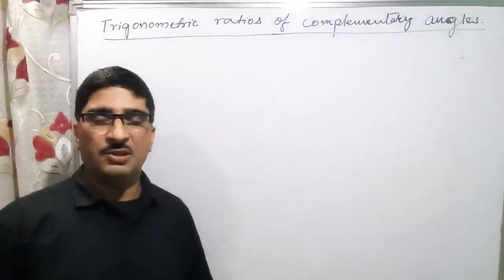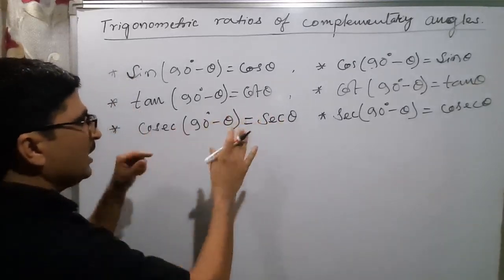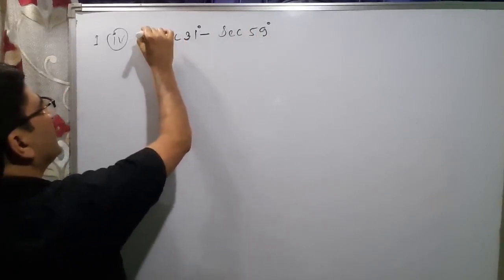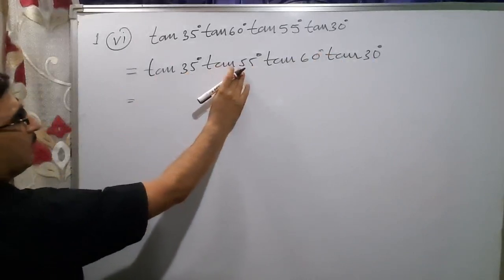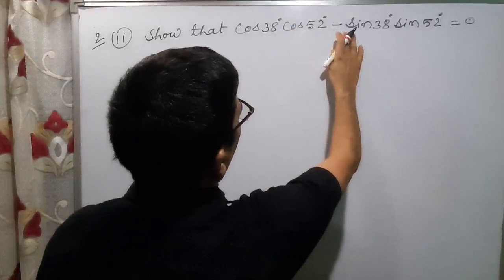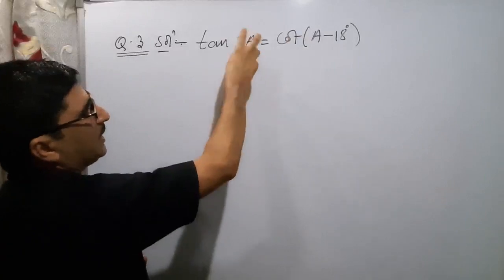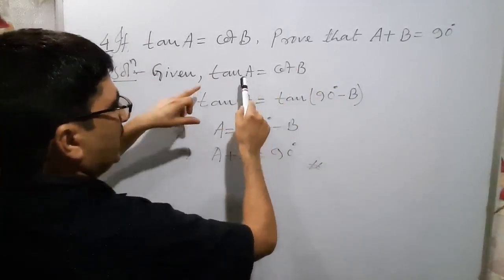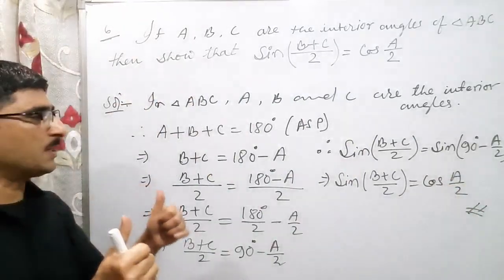TRIGONOMETRY class 10 . Ex. 8.3 part 1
TRIGONOMETRY maths class 10 by Bimal Upadhyaya,  Don bosco High school silapathar